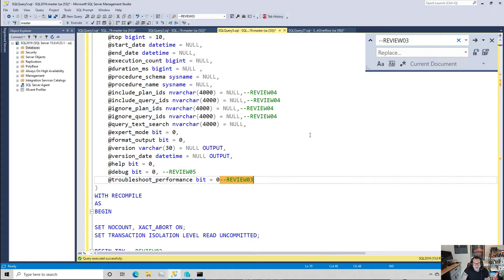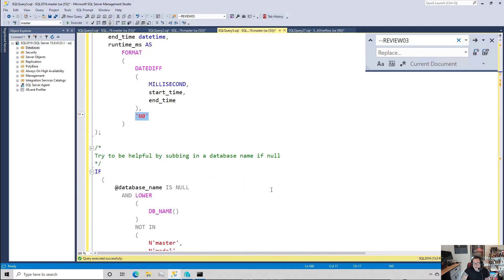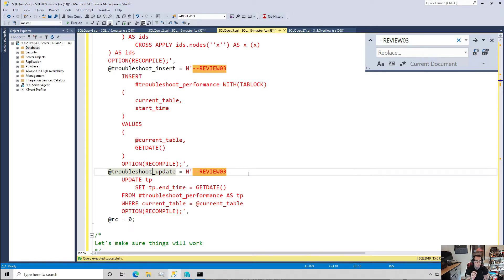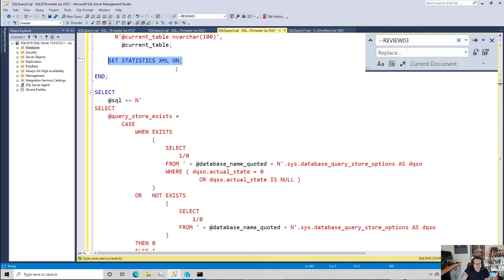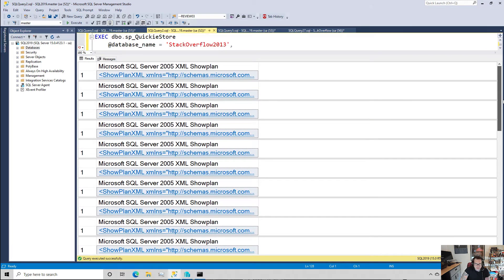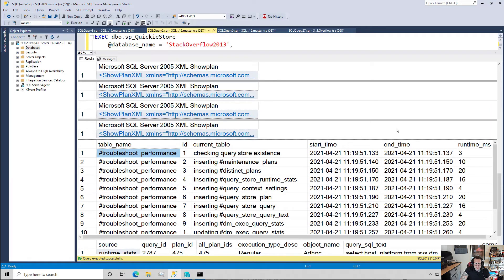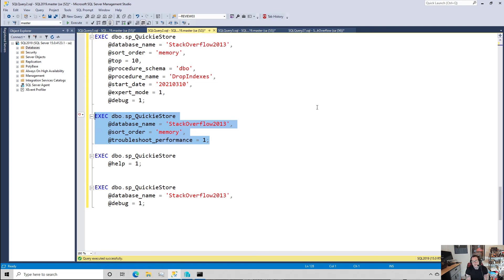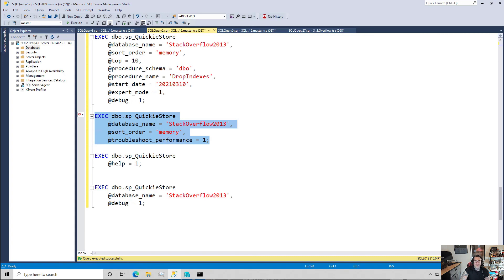QuickieStore Performance Trouble Shooting